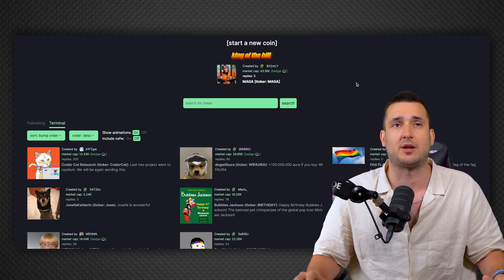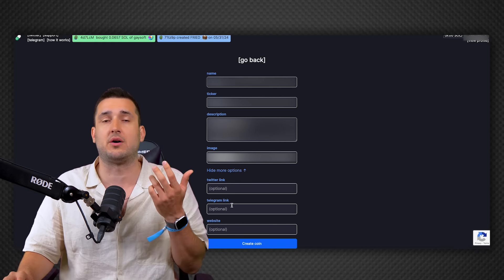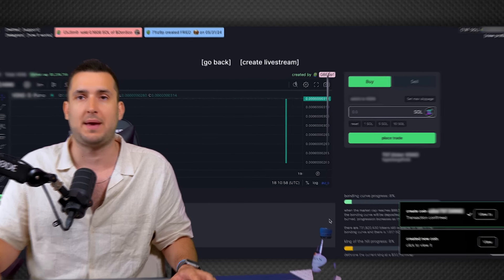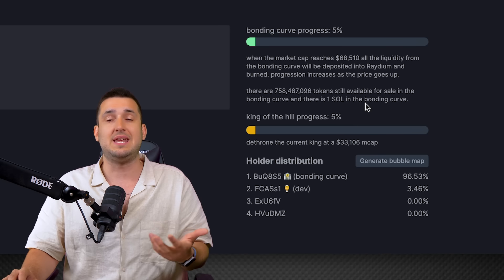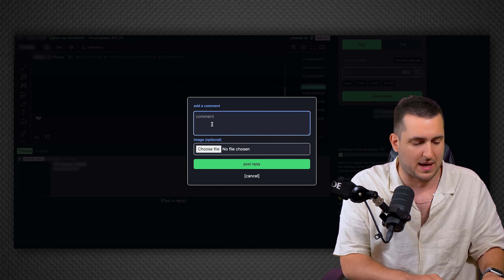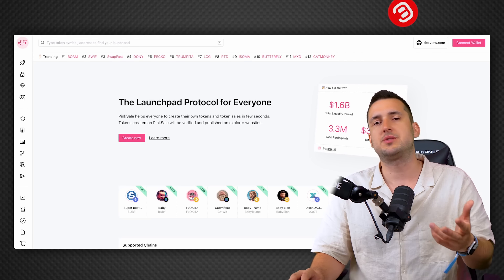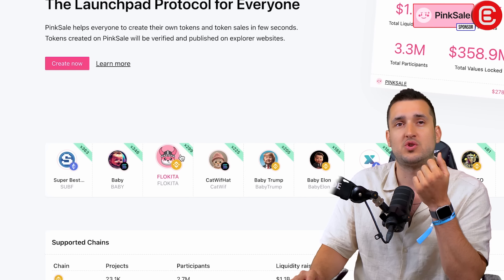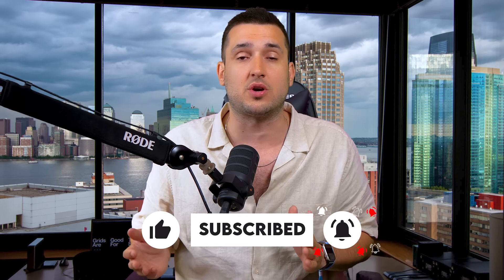How To Make A Million Dollar Solana Meme Coin! [In 5 Minutes]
Did you know you can launch your own meme coin on Solana? It takes less than 5 minutes and it can blow up to be the next WIF!  In this video, Fefe will take you through the launching process step-by-step!

🔥𝗣𝗜𝗡𝗞𝗦𝗔𝗟𝗘 - 𝗧𝗛𝗘 𝗨𝗟𝗧𝗜𝗠𝗔𝗧𝗘 𝗟𝗔𝗨𝗡𝗖𝗛𝗣𝗔𝗗 𝗣𝗥𝗢𝗧𝗢𝗖𝗢𝗟 𝗙𝗢𝗥 𝗘𝗩𝗘𝗥𝗬𝗢𝗡𝗘!
Pinksale effortlessly lets you create and launch tokens on the biggest token launching platform in Defi! Give your project the head start it deserves, with Pinksale!

🔥𝗕𝗟𝗢𝗙𝗜𝗡 - 𝗡𝗢 𝗞𝗬𝗖, 𝟯𝟬𝟬+ 𝗧𝗥𝗔𝗗𝗜𝗡𝗚 𝗣𝗔𝗜𝗥𝗦 & 𝗪𝗢𝗥𝗟𝗗-𝗖𝗟𝗔𝗦𝗦 𝗨𝗜/𝗨𝗫

🔥𝗕𝗬𝗕𝗜𝗧 - 𝗦𝗜𝗚𝗡 𝗨𝗣 𝗥𝗜𝗚𝗛𝗧 𝗡𝗢𝗪 𝗔𝗡𝗗 𝗪𝗜𝗡 𝗨𝗣 𝗧𝗢 $𝟯𝟬,𝟬𝟬𝟬 𝗜𝗡 𝗗𝗘𝗣𝗢𝗦𝗜𝗧 𝗕𝗢𝗡𝗨𝗦𝗘𝗦!!!
Deposit, Trade & Earn Up to $30,000 in bonuses!! It’s just too easy
[European Users Exclusive, Get an additional 1% on your deposit bonuses, capped at $500]

🔥𝗕𝗜𝗧𝗚𝗘𝗧 - 𝗞𝗘𝗘𝗣 𝗟𝗢𝗦𝗜𝗡𝗚 𝗧𝗥𝗔𝗗𝗘𝗦? 𝗖𝗢𝗣𝗬 𝗧𝗥𝗔𝗗𝗘𝗦 𝗙𝗥𝗢𝗠 𝗧𝗛𝗘 𝗣𝗥𝗢𝗦 & 𝗪𝗜𝗡 𝗡𝗢𝗪 !! 𝗗𝗘𝗣𝗢𝗦𝗜𝗧 & 𝗧𝗥𝗔𝗗𝗘 - 𝗧𝗔𝗞𝗘 𝗛𝗢𝗠𝗘 𝗨𝗣 𝗧𝗢 $𝟯𝟬,𝟬𝟬𝟬 𝗜𝗡 𝗦𝗜𝗚𝗡 𝗨𝗣 𝗕𝗢𝗡𝗨𝗦𝗘𝗦Deposit & Trade with Bitget & Earn Up to $30,000 in bonuses!!
⚽ Messi’s Exchange of Choice! Fast, Reliable & Growing Every Day!!

🔥𝗡𝗢𝗥𝗗 𝗩𝗣𝗡 - 𝗦𝗧𝗔𝗬 𝗦𝗔𝗙𝗘 𝗢𝗡𝗟𝗜𝗡𝗘 - 𝗗𝗢𝗡’𝗧 𝗚𝗘𝗧 𝗛𝗔𝗖𝗞𝗘𝗗!! 𝗞𝗘𝗘𝗣 𝗬𝗢𝗨𝗥 𝗖𝗥𝗬𝗣𝗧𝗢 𝗔𝗡𝗗 𝗜𝗗𝗘𝗡𝗧𝗜𝗧𝗬 𝗦𝗔𝗙𝗘!!

🔥𝗗𝗘𝗕𝗥𝗜𝗗𝗚𝗘 - $𝟭𝗠 𝗜𝗡 $𝗚𝗨𝗠𝗠𝗬 𝗔𝗜𝗥𝗗𝗥𝗢𝗣 𝗧𝗢 𝗗𝗘𝗕𝗥𝗜𝗗𝗚𝗘 𝗡𝗘𝗧𝗪𝗢𝗥𝗞 𝗨𝗦𝗘𝗥𝗦!!!Use the deBridge link below to swap from Solana to other chains and farm more $GUMMY airdrop exclusively for deBridge users!

🔥𝗘𝗔𝗦𝗬 𝗔𝗟𝗚𝗢 - 𝗕𝗘𝗔𝗧 𝗢𝗧𝗛𝗘𝗥 𝗧𝗥𝗔𝗗𝗘𝗥𝗦 𝗧𝗢 𝗧𝗛𝗘 𝗣𝗨𝗠𝗣!! 𝗕𝗔𝗡𝗧𝗘𝗥’𝗦 𝗙𝗔𝗩𝗢𝗥𝗜𝗧𝗘 𝗜𝗡𝗗𝗜𝗖𝗔𝗧𝗢𝗥 𝗜𝗦 𝗟𝗜𝗩𝗘!📈EasyAlgo offers Complete Trading Strategies & Setups to Help you Trade Simply & Beat the Market!

🔥𝗔𝗘𝗩𝗢 - 𝗧𝗥𝗔𝗗𝗘 𝗣𝗘𝗥𝗣𝗦 𝗢𝗡 𝗔𝗟𝗧𝗦 𝗕𝗘𝗙𝗢𝗥𝗘 𝗧𝗛𝗘𝗬 𝗟𝗔𝗨𝗡𝗖𝗛 𝗢𝗡 𝗔𝗘𝗩𝗢!! 𝗡𝗢 𝗞𝗬𝗖!!

We take our code of ethics very seriously and have engaged @zachxbt to monitor our progress.

Crypto Banter is a live-streaming channel that brings you the hottest crypto news, market updates, and fundamentals of digital assets!! Join the fastest-growing crypto trading community to get notified on the most profitable trades and the latest crypto market updates & news!!!

⏱ 𝗧𝗶𝗺𝗲𝘀𝘁𝗮𝗺𝗽𝘀:
00:00 How to Launch Your Own Meme Coin on Solana
01:02 Using PumpDotFun Platform & Phantom Wallet
02:18 How to Start a New Coin - What is a Bonding Curve?
04:40 Creating a New Token on Solana in 2 Minutes
05:07 Token Listing on Raydium DEX Explained
06:49 Exposure to Your Meme Coin - King of the Hill
07:50 Holders Distribution, Bonding Curve & Rug Pulls
09:42 What Happens When the Token is Listed on Raydium
10:30 Find Your Token on SolScan & DEXTools
11:29 PinkSale - How to Launch a New Altcoin Professionally
13:15 PinkSale - Tagging Feature & PINKSALE Token

🔎 𝗥𝗲𝗹𝗮𝘁𝗲𝗱 𝗦𝗲𝗮𝗿𝗰𝗵𝗲𝘀: Pump Dot Fun - How to Launch a Meme Coin on Solana - PumpDotFun - PinkSale - Meme Coins - SolScan - DEXTools - Solana Meme Coins - Create a Meme Coin - How to Launch a Meme Coin on a Budget - How to Create a Meme Coin